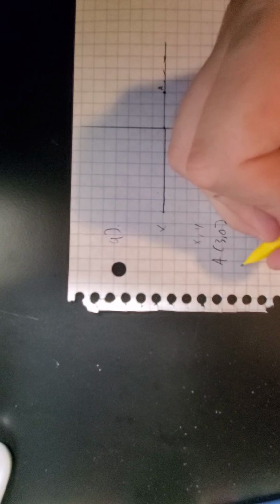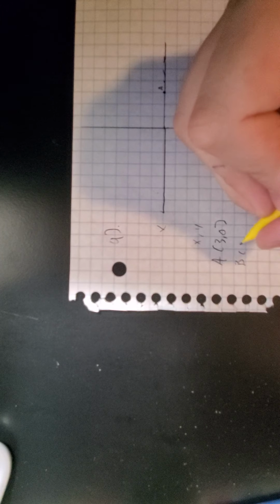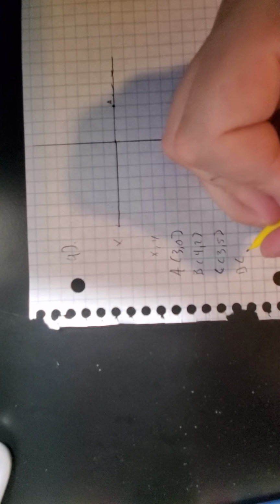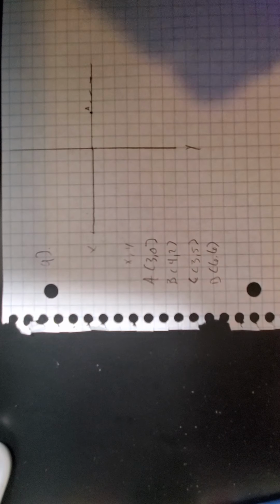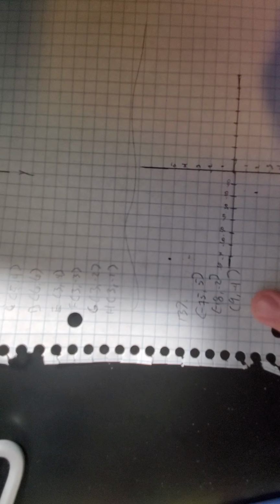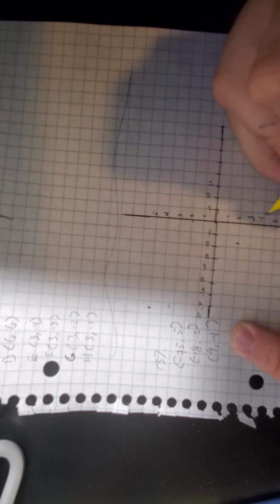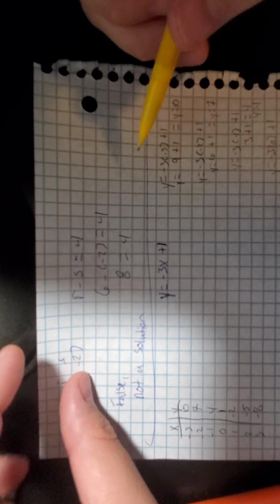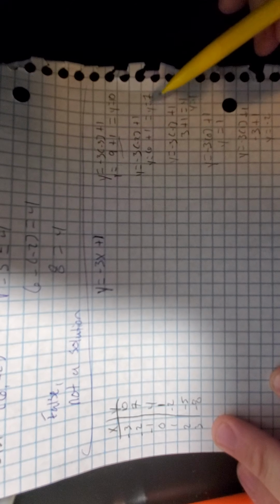Math 055 2.1 Recording